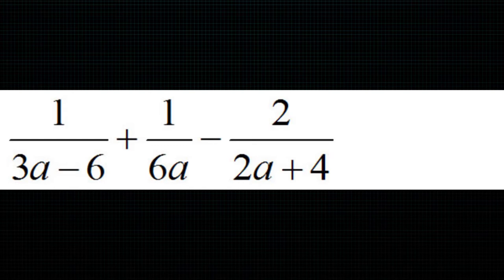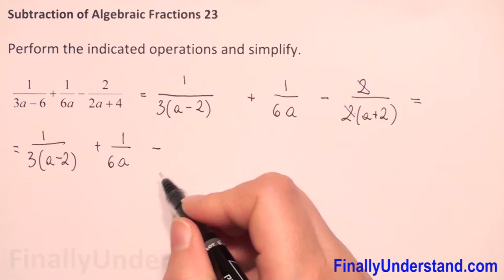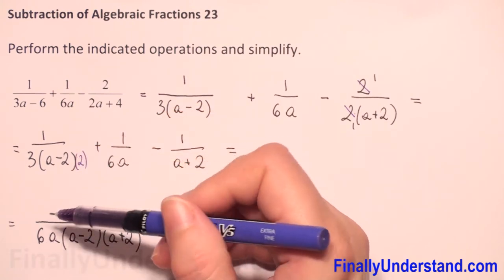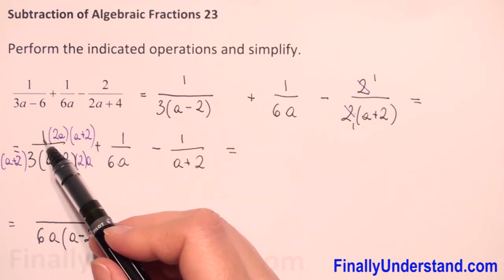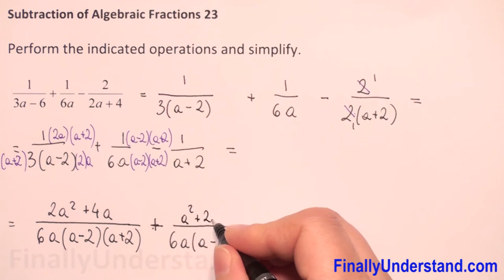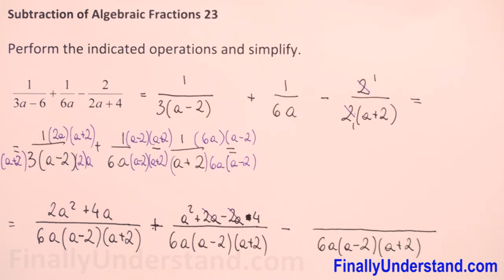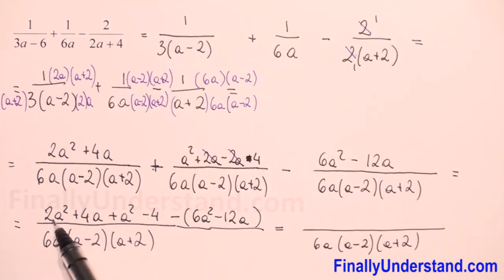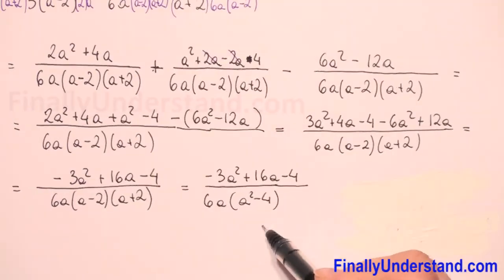Subtraction of Algebraic Fractions | Step-by-Step Algebra Tutorial 23